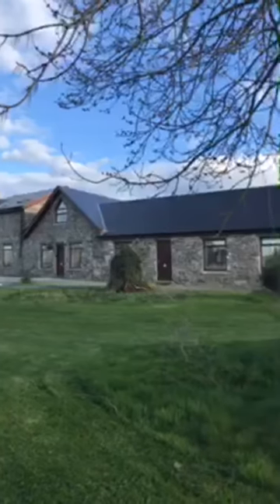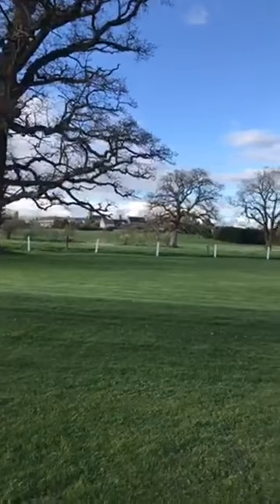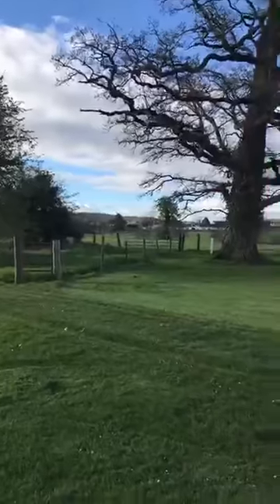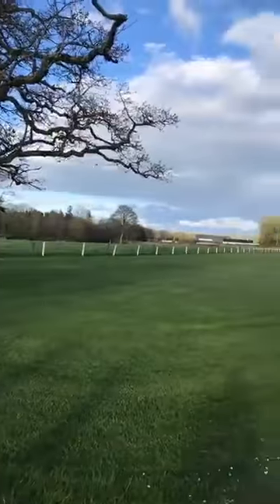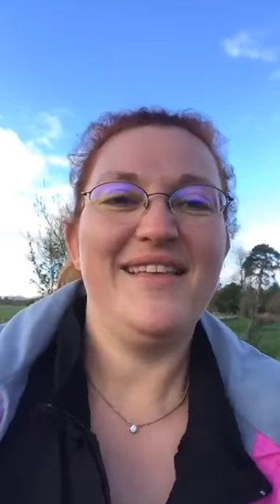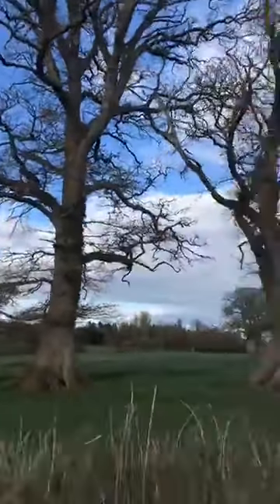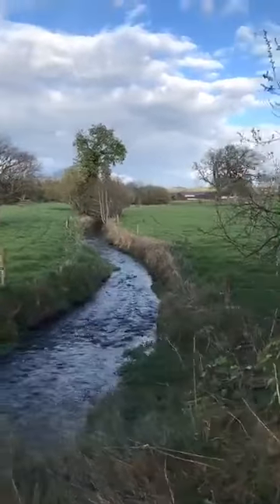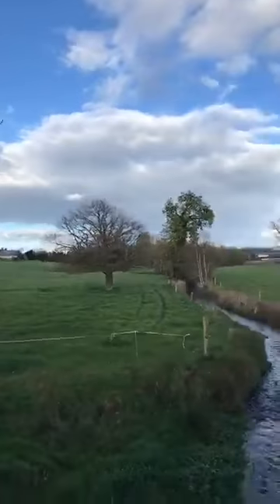Knocktopher Abbey, Ireland